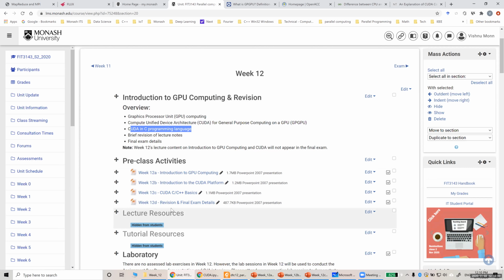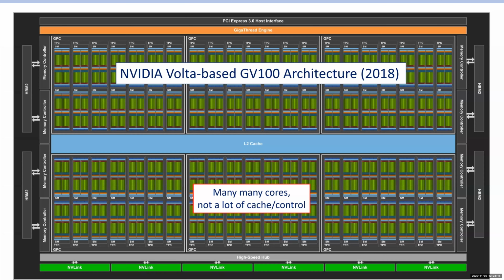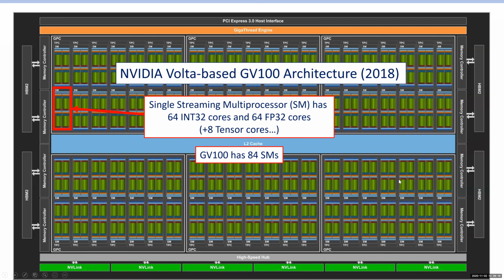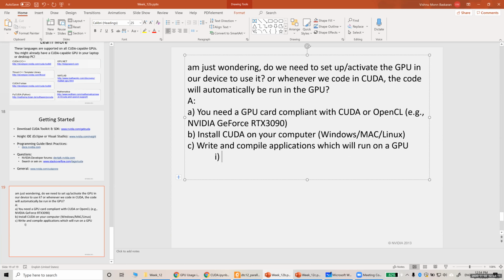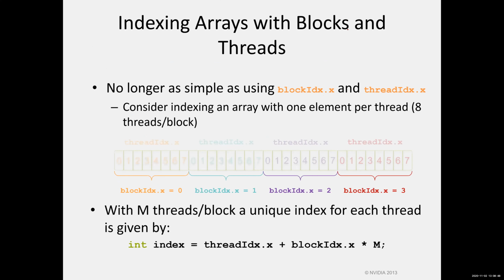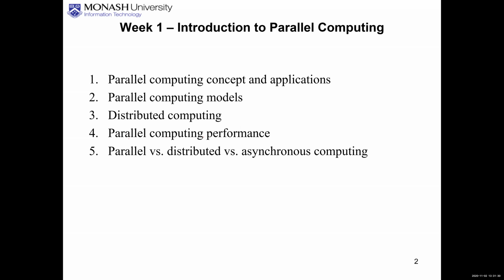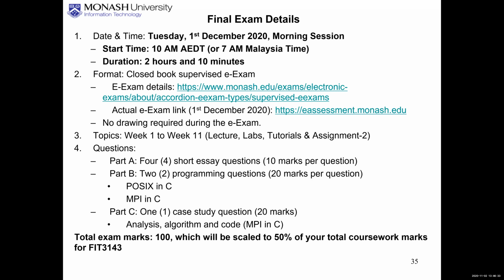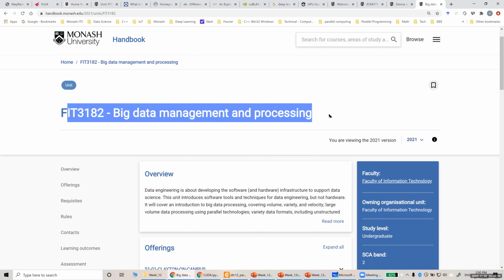Monash FIT3143 - Week 12 - Lecture: Introduction to GPU Computing & Revision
This lecture covers the following topics:
- Graphics Processor Unit (GPU) computing
- Compute Unified Device Architecture (CUDA) for General Purpose
- Computing on a GPU (GPGPU)
- CUDA in C programming language
- Brief revision of lecture notes
- Final exam details